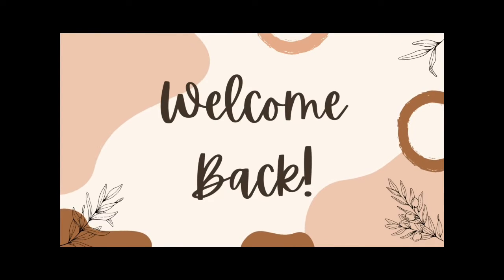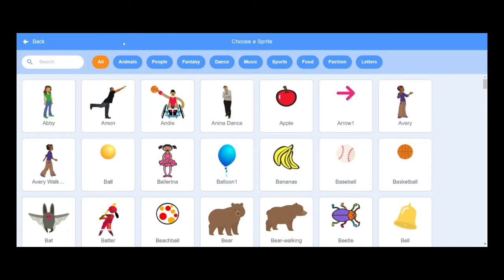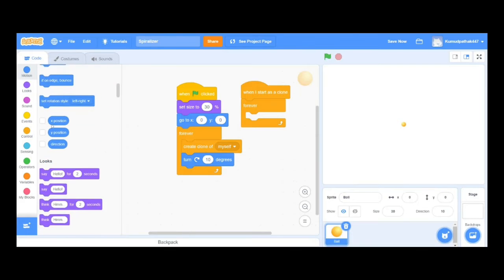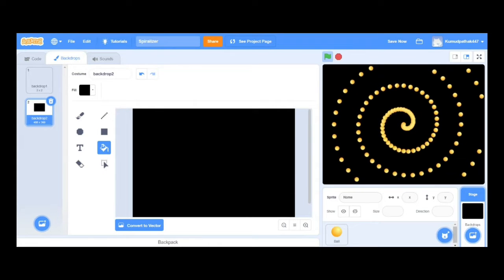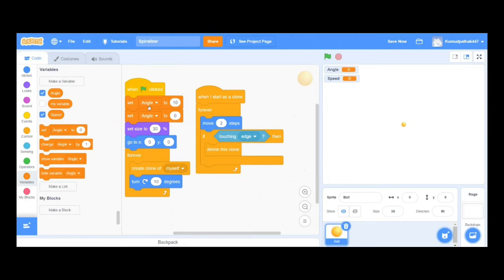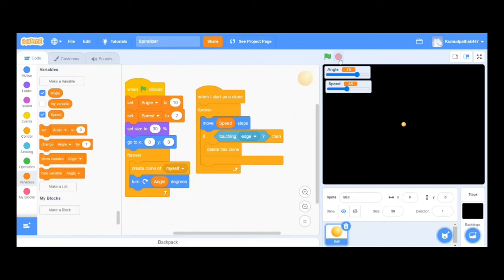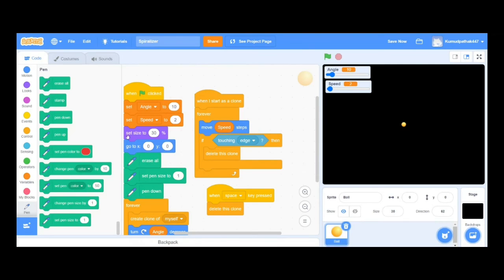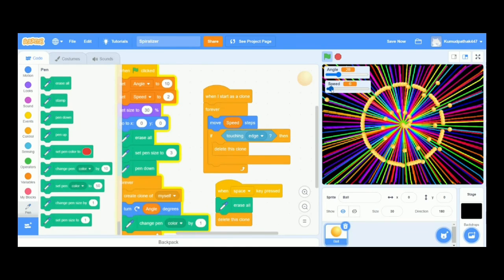Tutorial! || Learn how to make the 🌀 SPIRALIZER || Koding with Kumud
Hey y’all!
This video is on how to make the "Spiralizer", on Scratch!
Scratch is basically an online/application software that allows you to make games and simulators!

Let me know if you got any questions , and of-course let me know your ideas for more projects involving Scratch or any other coding software!
I am definitely not a coding whiz, but let me know if any of you are obsessed like I am!

I am always learning!

Shape your passion,
With Kumud
 @Coding&Design w/Kumud Pathak

Let me know if you have any feedback/comments.
⚡Try out the projects that I made so far, on the Scratch website (Try remixing)!⚡

Don't forget to give me some ideas for future videos in the comments.